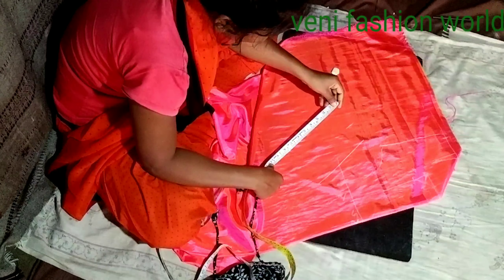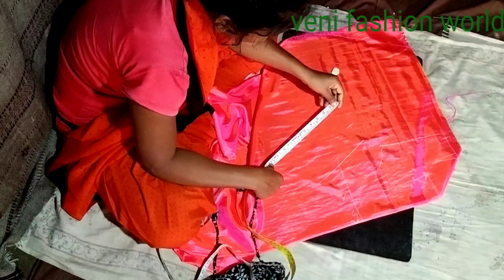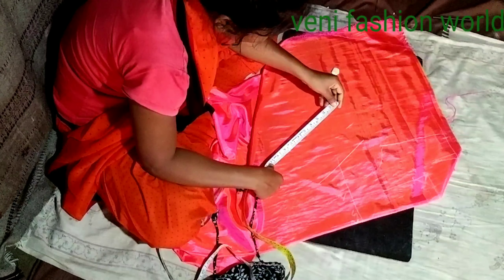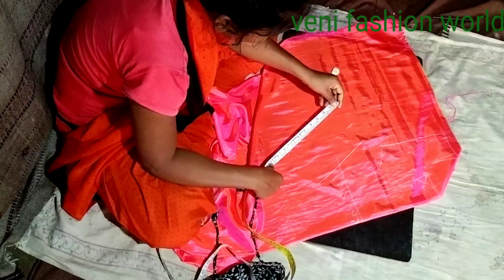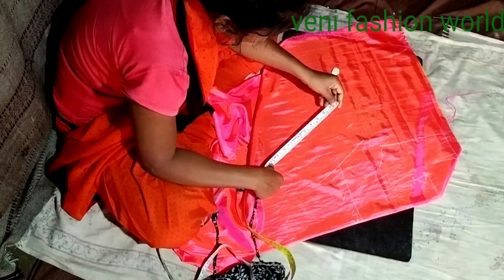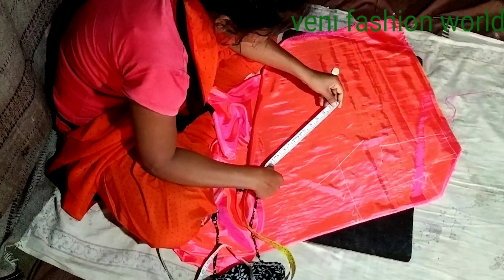Blouse measurements //part-2// for ari embroidery// blouse design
Blouse marking // taking measurements of blouse for maggam work,
Easy way to mark and take measurements for stitching